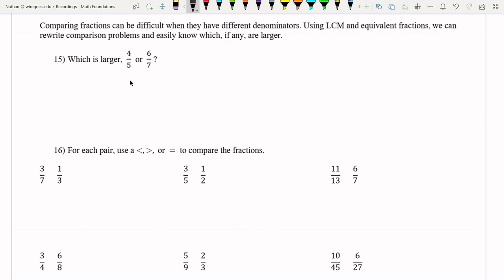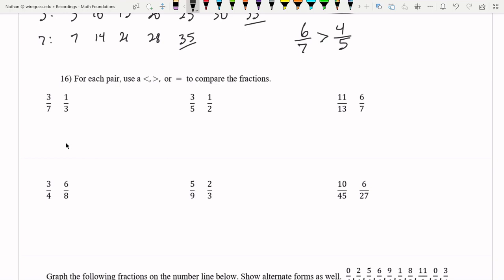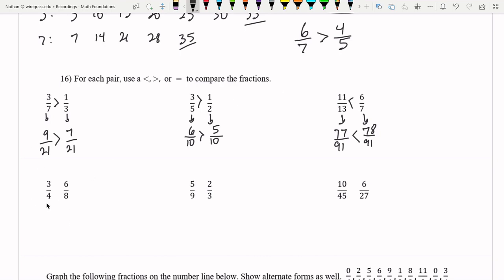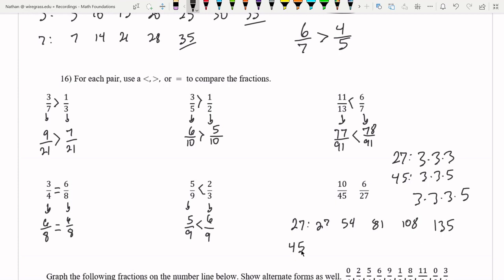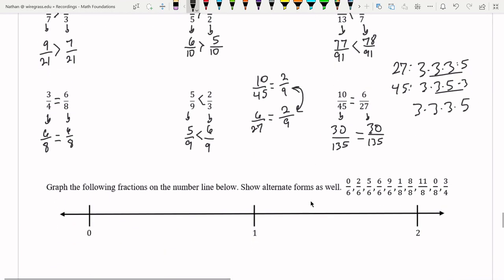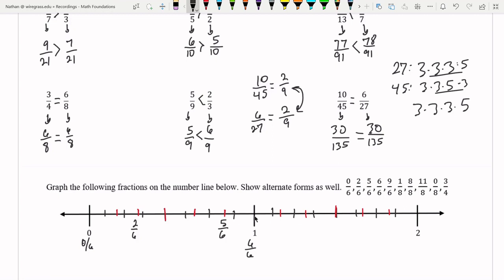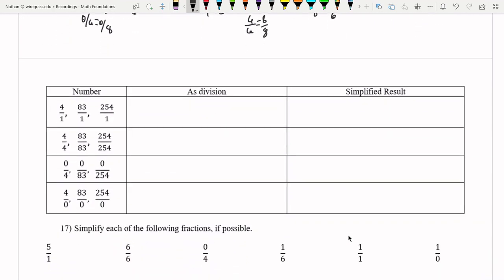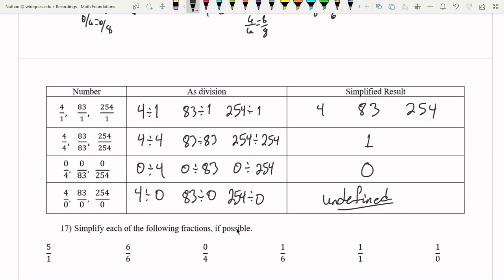Fractions: Comparison, Graphing, and Special Cases